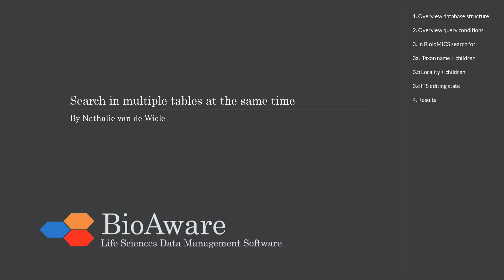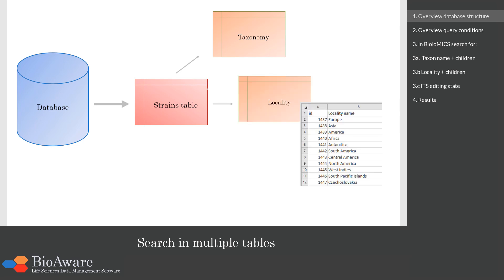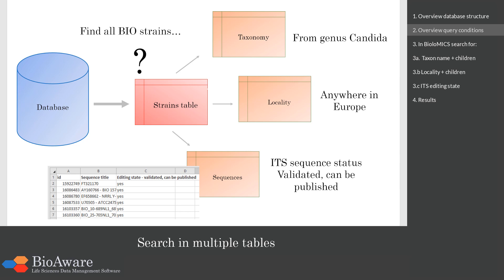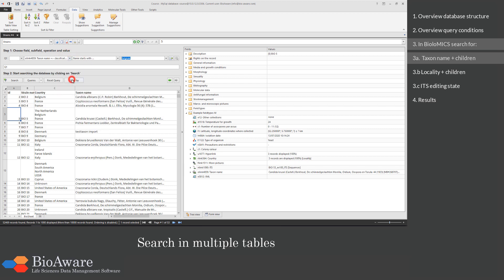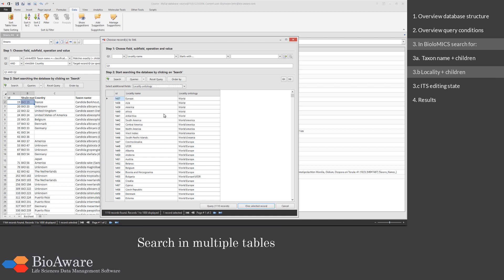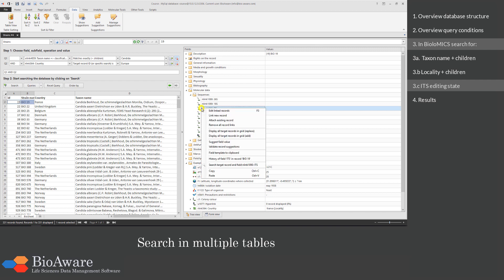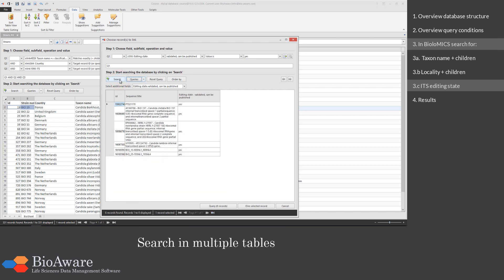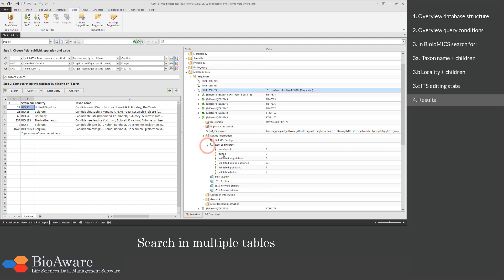BioloMICS: Search multiple tables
This movie shows how to search in multiple tables at the same time in BioloMICS.

1. Overview database structure (0:11)
2. Overview query conditions (0:50)
3. In BioloMICS search for: (1:22)
3a. Taxon name + children (1:27)
3b. Locality + children (1:53)
3c. ITS editing state (2:45)
4. Results (3:31)